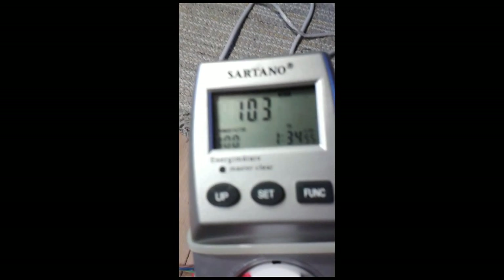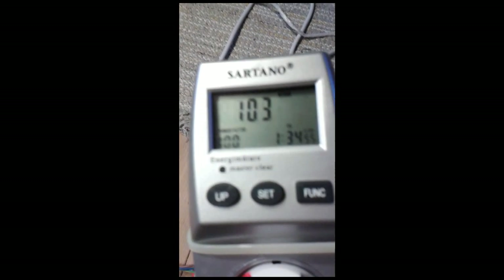#438 QEG Sweden Magrav Test 03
This is day 11 of the Magrav conditioning process. Adding 500w resistive load in bursts. Here is the link to the QEG Sweden team Magrav test. Be forewarned. These files are ***HUGE***, unedited, raw MP4 and take forever to download. I am editing them down to 720p 30FPS prior to uploading to YouTube. Also a direct link to the ongoing test data in pdf format

All materials used with written permission granted me by QEG Sweden.